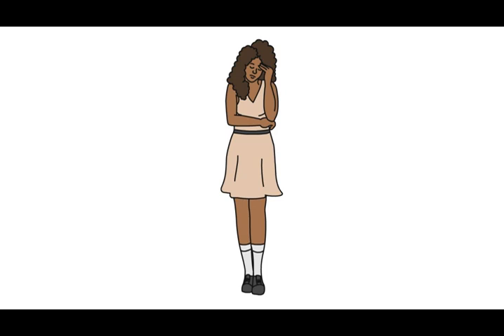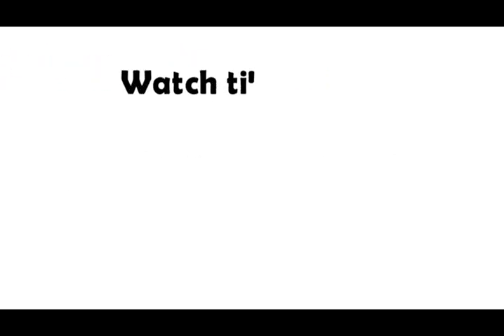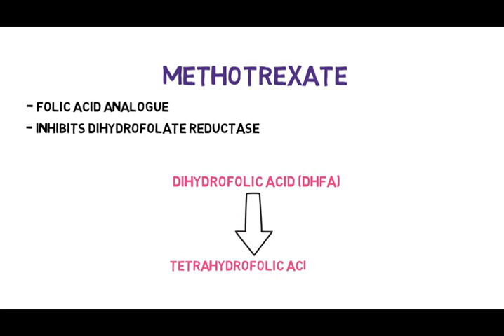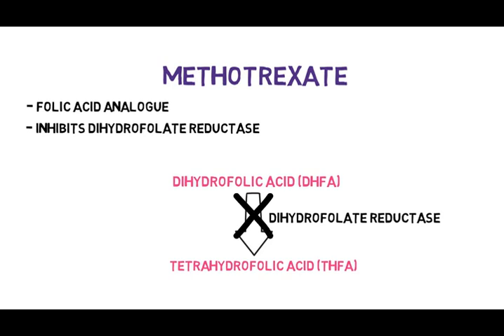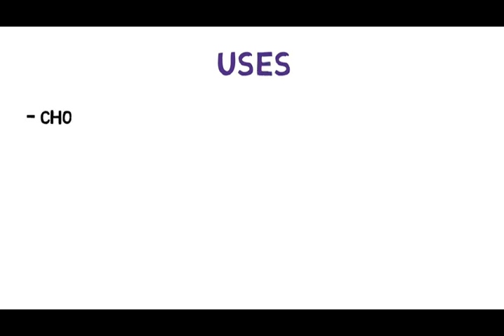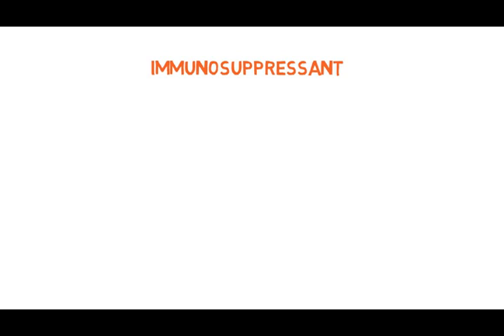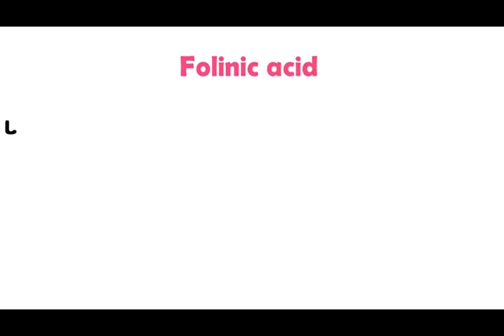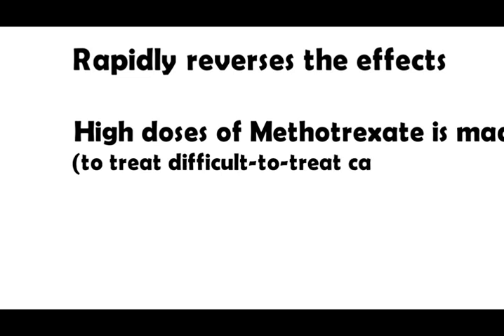Methotrexate | Anti-cancer drugs | Antimetabolites | Pharmacology | Med Vids Made Simple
Methotrexate is an anti-cancer drug which has been used by many doctors across the world to treat various common cancers like choriocarcinoma, leukemia, etc., Watch this video till the end to know all the things you must know about Methotrexate.

I'll release the MED VIDS MADE SIMPLE merch on reaching 1000 subscribers. So hurry up!